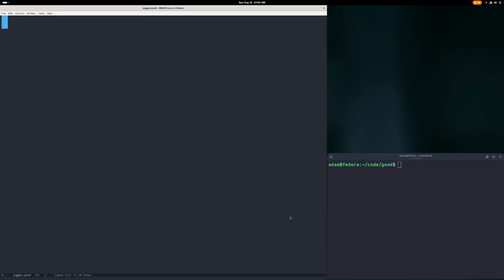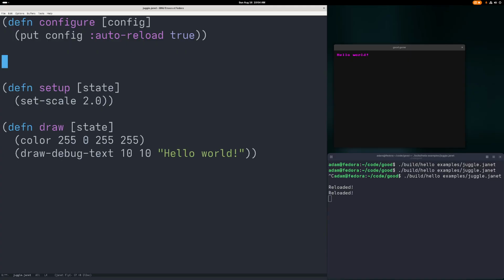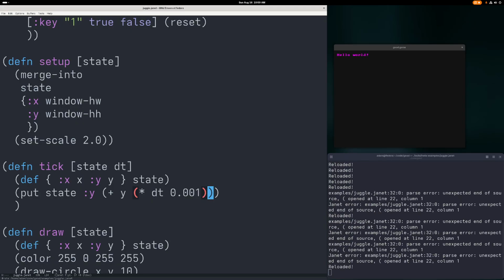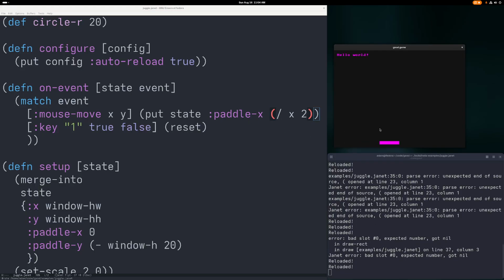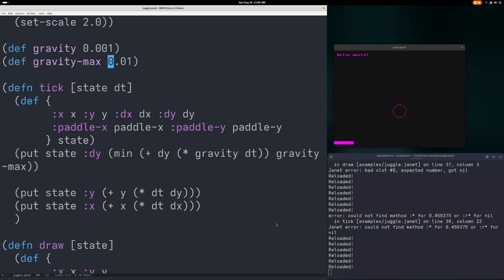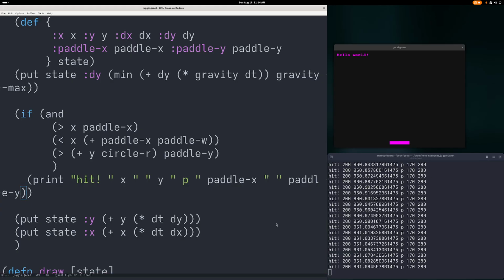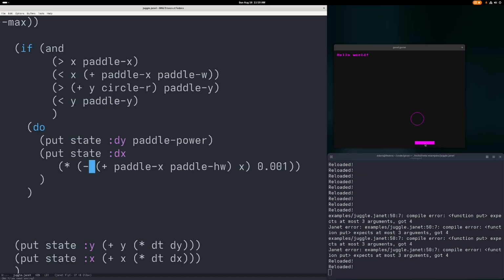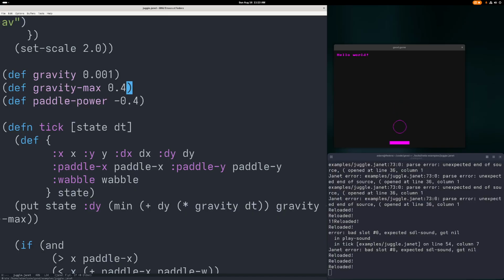Good game library live coding a juggling game.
Demo live coding a juggling game in my game library I call "good"